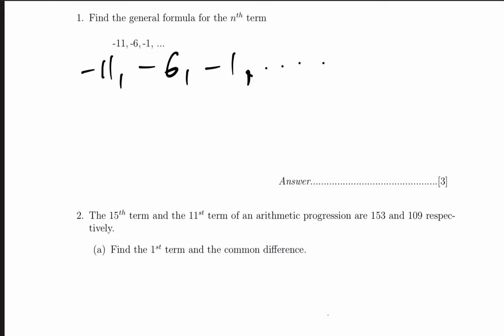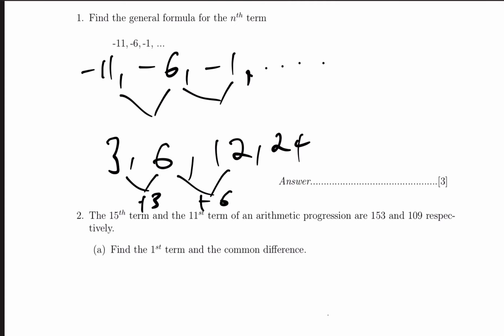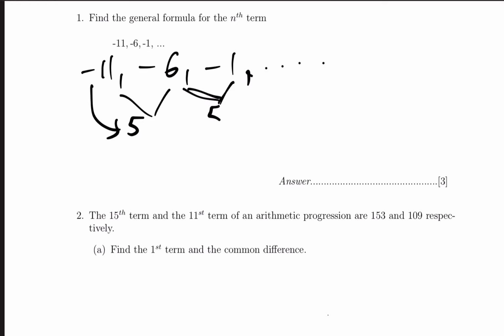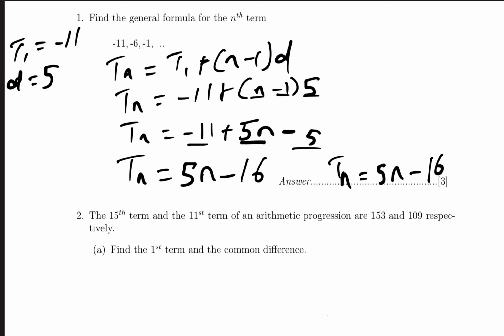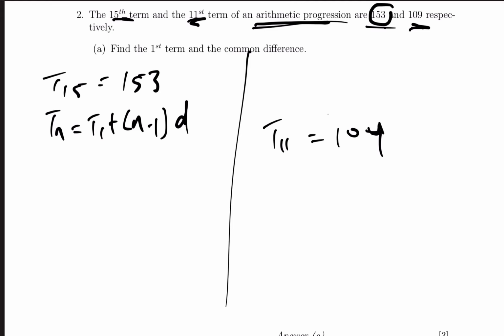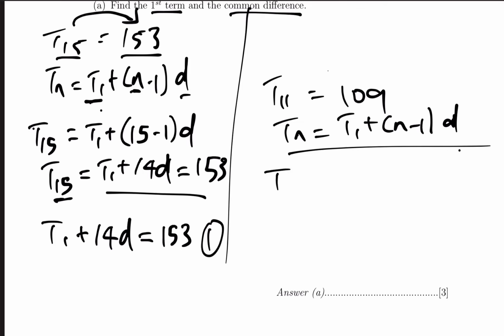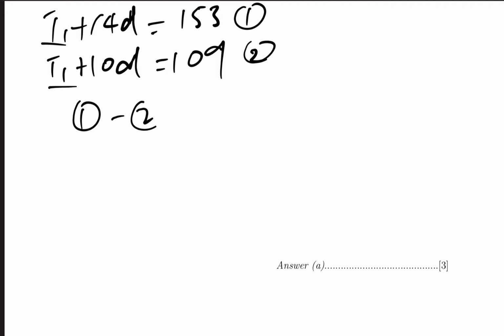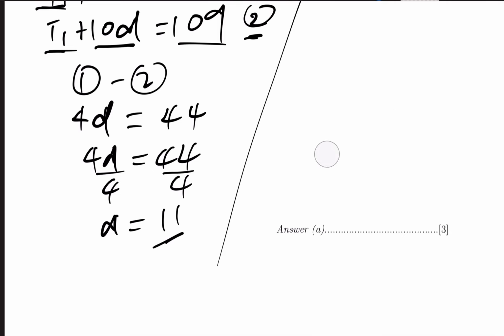Arithmetic sequences - Exam questions part 1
Here we solve exam questions related to arithmetic progressions